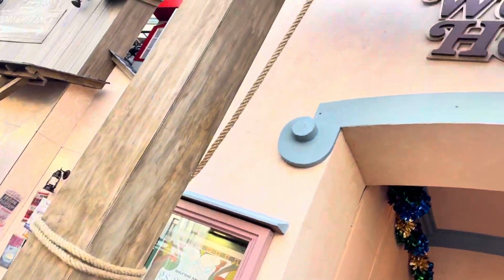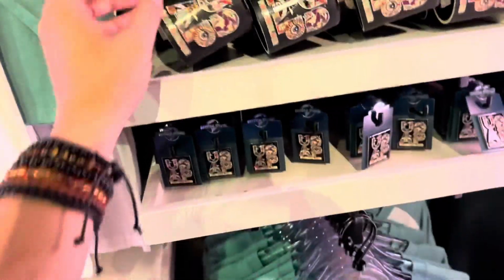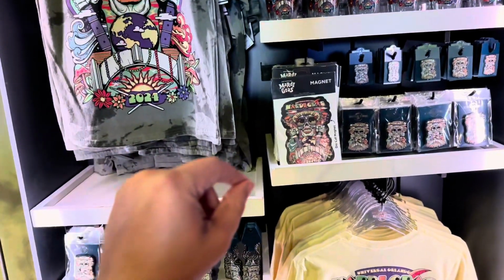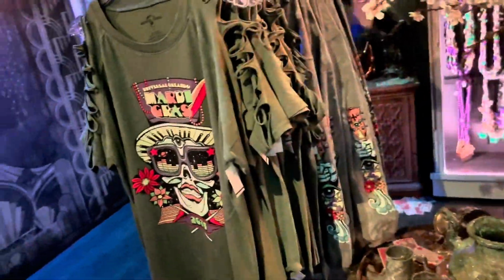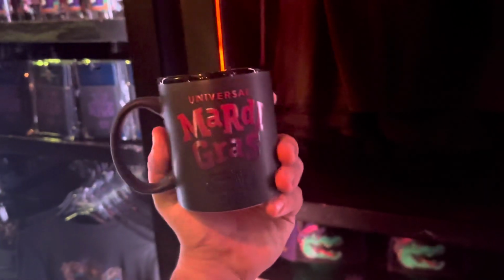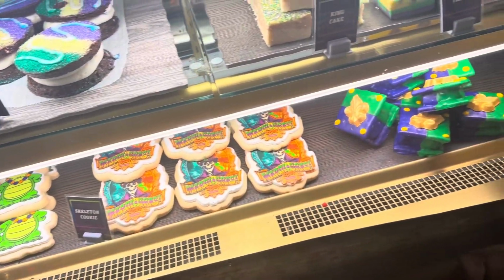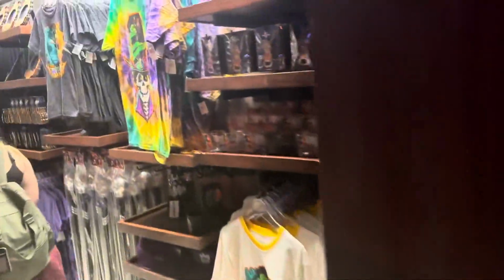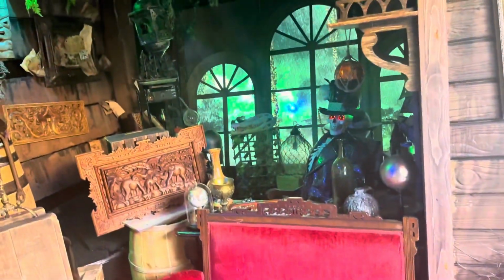Universal Studios Mardi Gras Tribute Store 2024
Who’s ready to celebrate Mardi Gras at Universal Orlando Resort! Today, we get a sneak peek at the Mardi Gras Tribute Store before it opens to the public, and I’m so excited for what’s in store. The Mardi Gras store that is… so join me as we see this year’s Shirts, Treats, and Mardi Gras exclusive merchandise that’s going to be inside the Tribute Store. Feet don’t fail me now! 💜💚💛